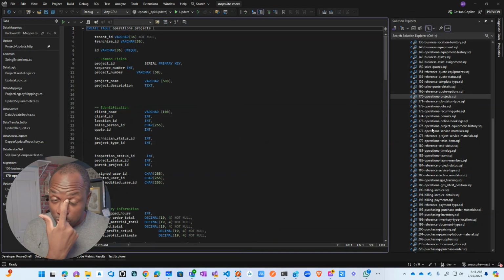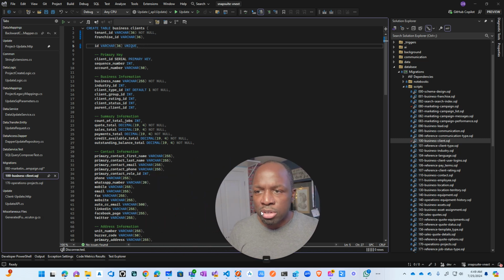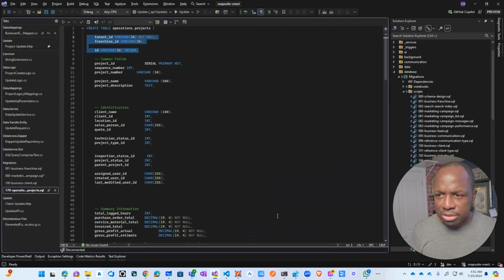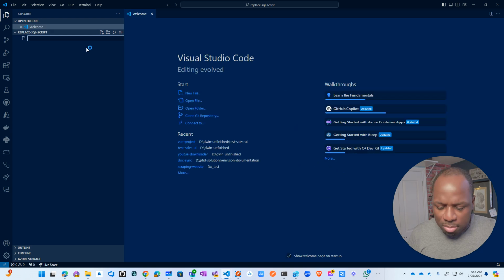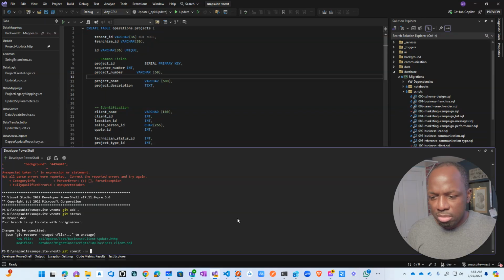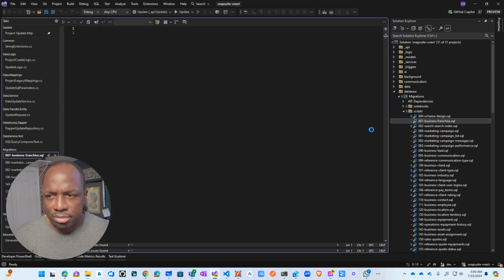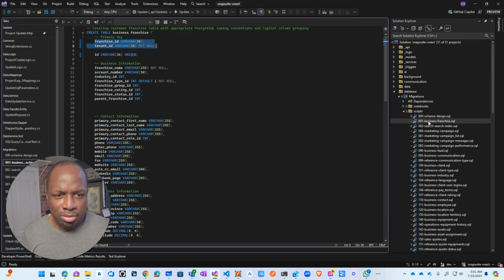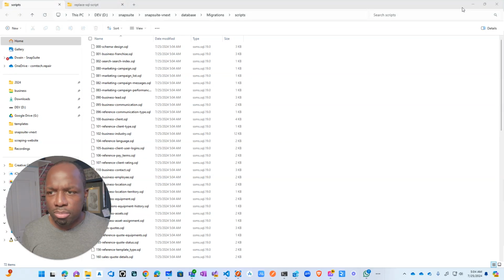Tackle the Increasing Complexity of Manipulating Files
In this video, I dive into a real-world scenario where I hit the limits of ChatGPT while rewriting my massive 200,000-line application. This isn't about the application's specifics; instead, I share a critical issue I encountered with PostgreSQL handling and how I resolved it using a script to automate the tedious task of updating SQL files. I demonstrate how to use Python to write code that manipulates hundreds of SQL files, fixing a bug related to VARCHAR fields. This method is essential when dealing with large-scale data processing, and it saves time and reduces the risk of errors. If you're new to this series, check out the playlist link for the full journey!

00:00 Introduction
03:16 SQL Script Challenges
05:07 Automating Script Modifications
08:31 Improving Script Handling